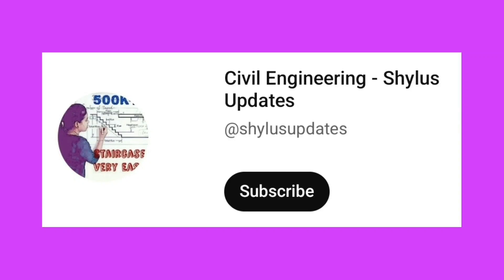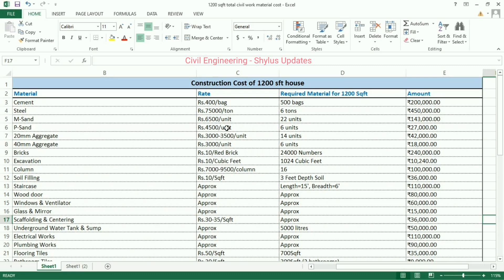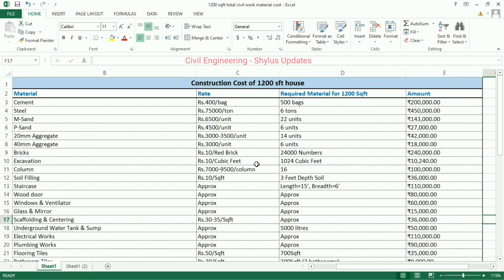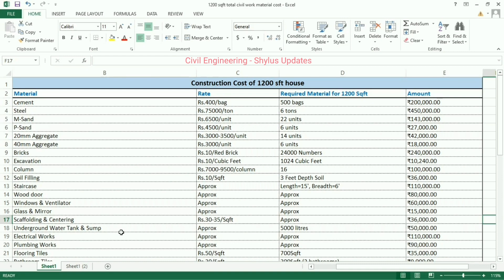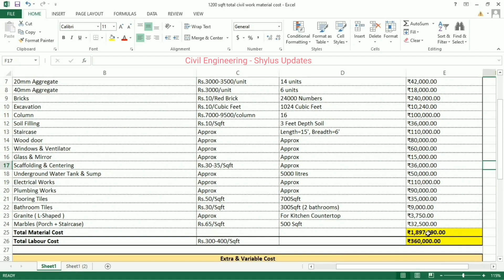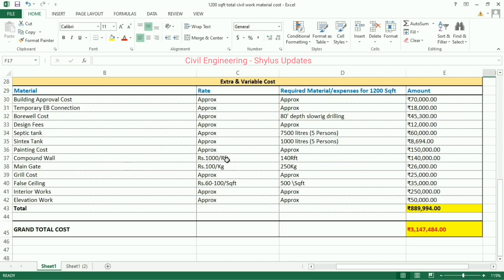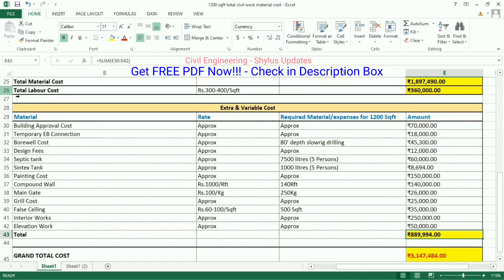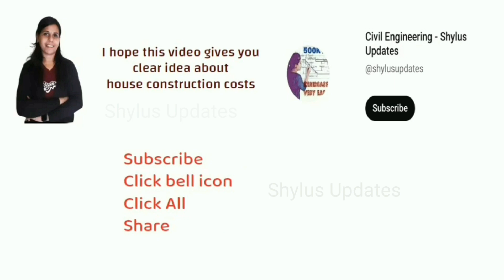1200 sqft house construction cost | 2023 material cost & labour cost|1200 sft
Dears Viewers,
In this video, I have given  2023 house construction cost in detail.

STEP 2 : Click the 'BELL' 🔔 icon.
STEP 3 : Click 'ALL'.
STEP 4 : Take a Screenshot
Current rate of floor tile, Bathroom tile cost, Number of bathrooms required, Tiles required for 2 bathrooms, bathroom tile size, Current rate of bathroom tile, Granite cost, Granite for kitchen countertop, marble cost, marble for porch, marble for staircase, marble quantity required for hall, bedroom, kitchen, Current market rate of marble, Total material cost of 1200sqft house, Labour cost, Extra and variable cost, Pre-construction cost, Building approval cost, Temporary eb connection cost, Borewell cost, Design fees for an engineer or an architect, Septic tank cost, capacity of septic tank for 5 persons, size of septic tank, sintex tank cost, capacity of sintex tank, painting cost, asian paint, birla, nippon paint, compound wall cost, running feet for compound wall construction, main gate cost, main gate weight, making charge, installation charges, grill cost, false ceiling cost ,false ceiling area, current rate of false ceiling
interior works cost - TV unit setup, wardrobes, bedroom cupboards, modular kitchen, elevation cost, total extra cost, total house construction cost
 1200 वर्ग फुट घर बनाने में कितना मटेरियल और खर्चा लगेगा ?, जानने के लिए विडिओ में अंत तक बने रहे और दोस्तों वीडियो को Like और शेयर जरूर करना धन्यवाद्, दोस्तों आज मै आपको बताऊंगा के 1200 sqft का घर बनाने में कितना खर्च आता है